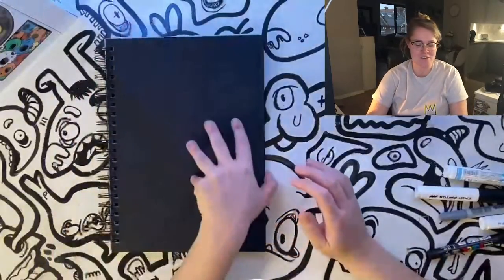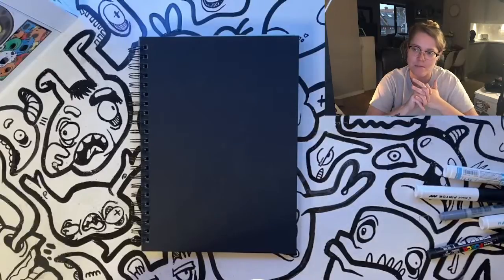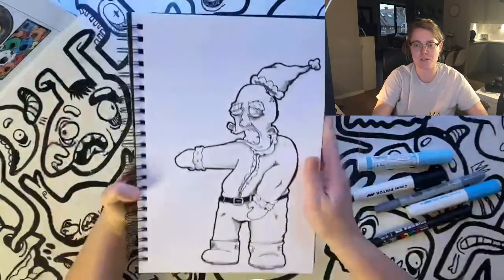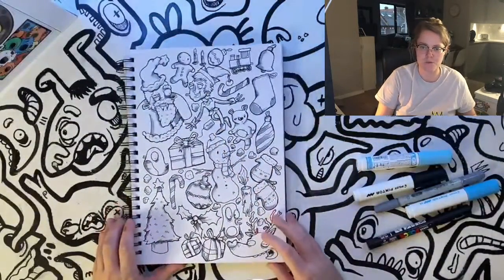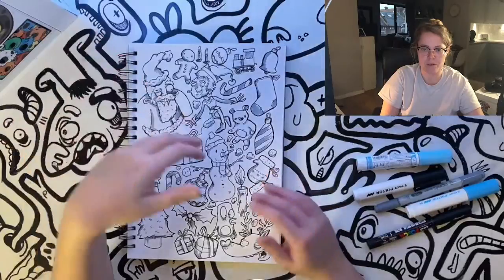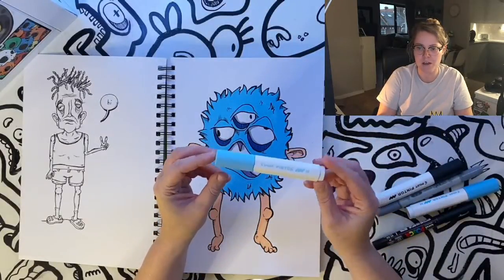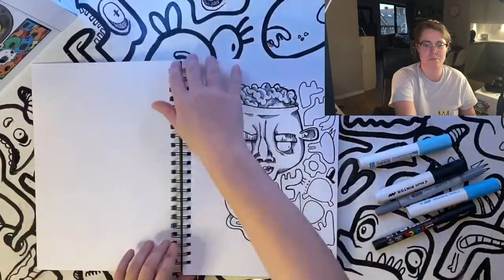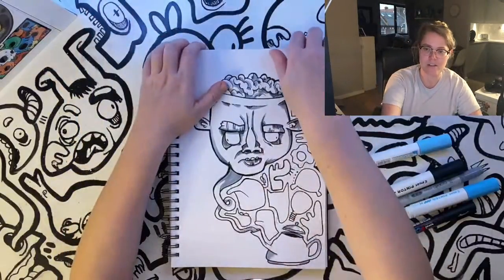Sketchbook Tour and Workshop Talk Through with CurtisCreationz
CurtisCreationz will be hosting a LIVE Christmas Crafting Workshop on Wednesday the 18th November at 6pm on our YouTube channel.